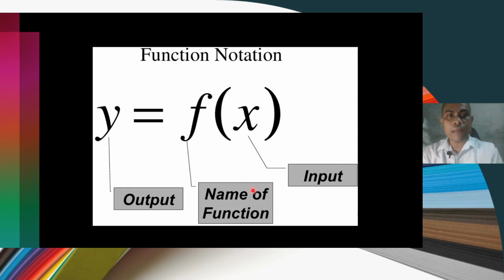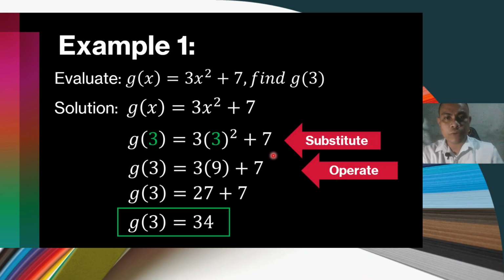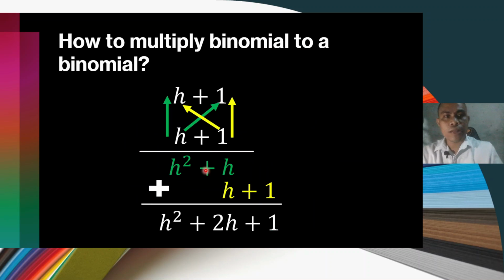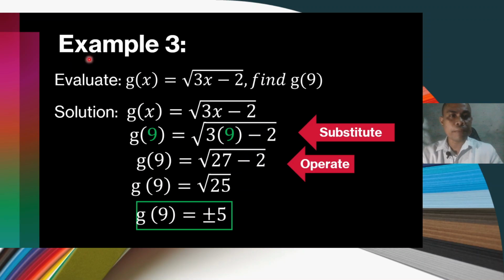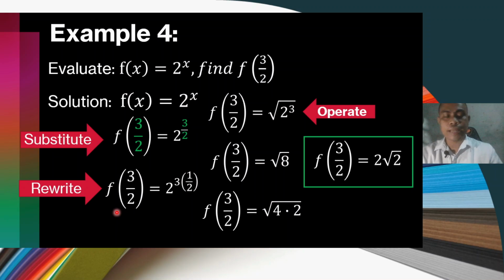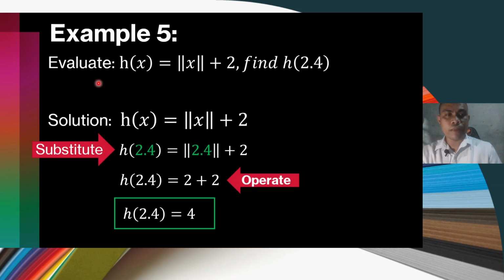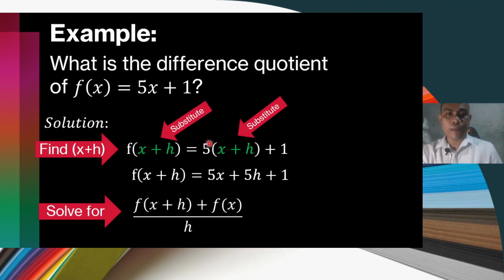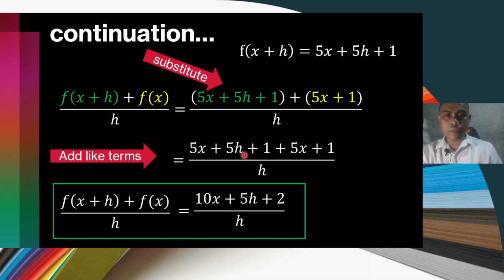General Mathematics-Q1-M2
This video lesson is intended only for my class in General Mathematics in Mambago-B National School, Division of the Island Garden City of Samal. The content of this video was sourced from the General Mathematics Modules that were written and evaluated by the Department of Education. Hoping that this video may guide the learners to answer their activities easier.